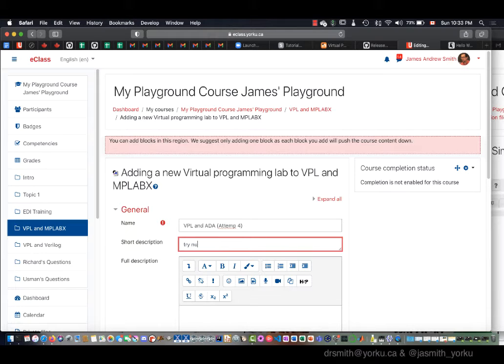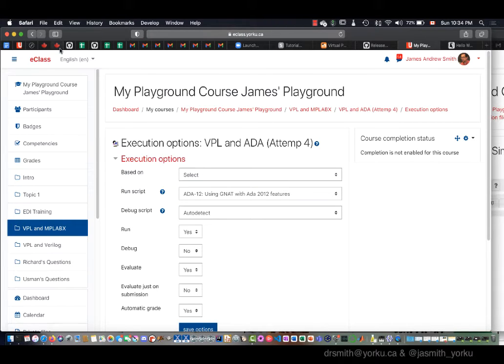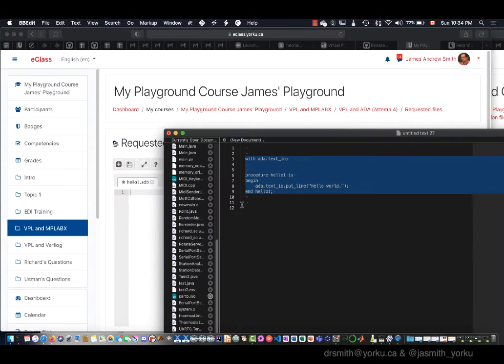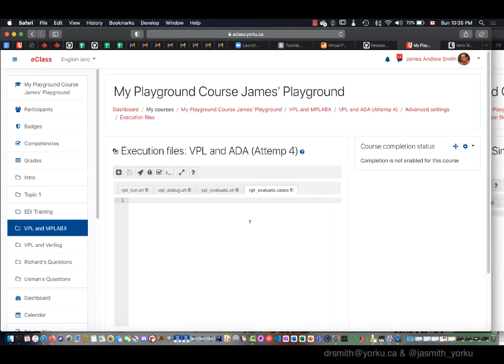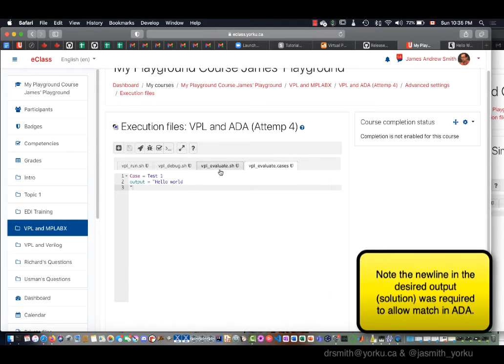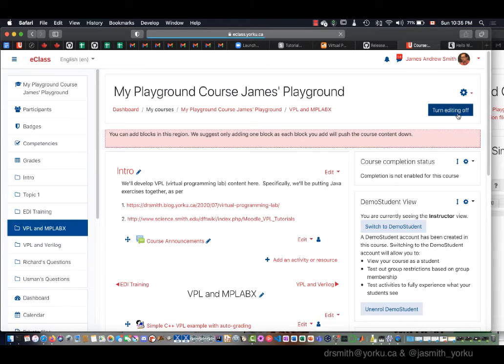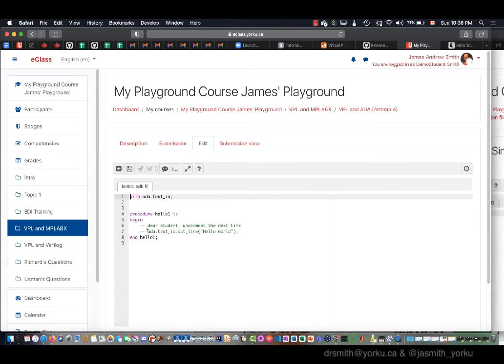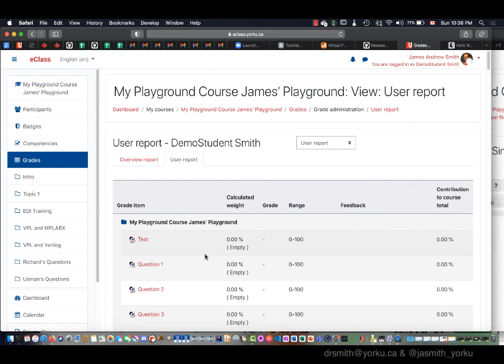VPL and ADA auto-grading example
Here's an example of an auto-graded Virtual Programming Lab (VPL) assignment that uses the Ada programming language.